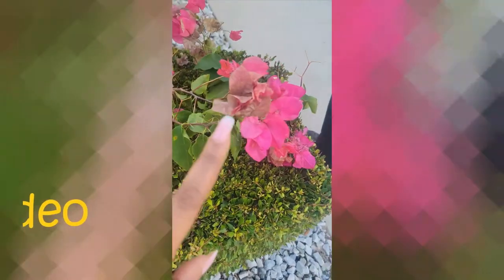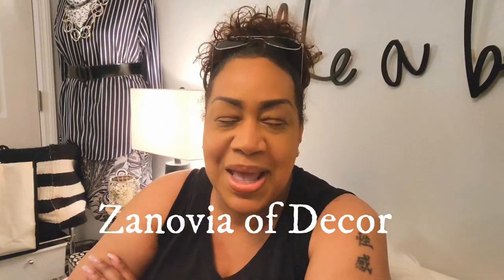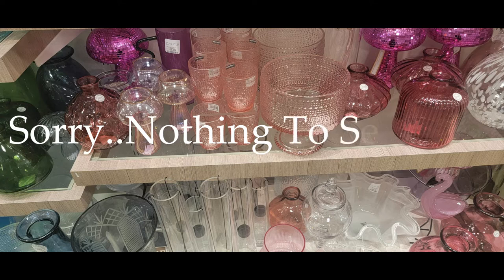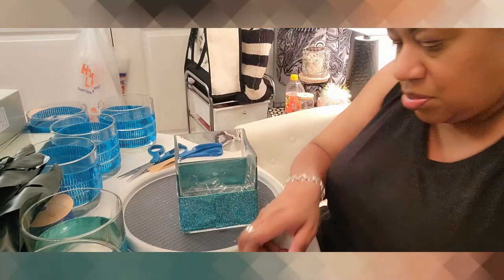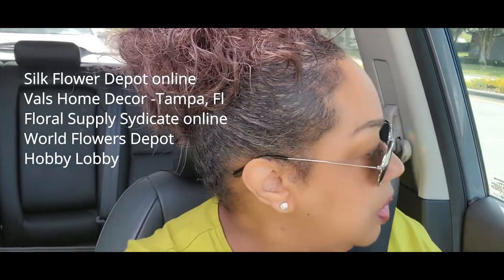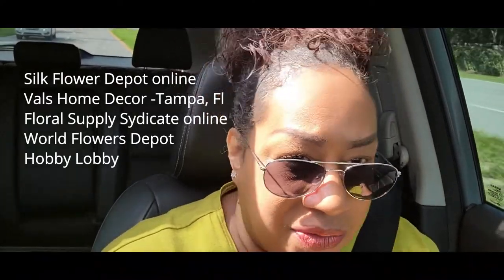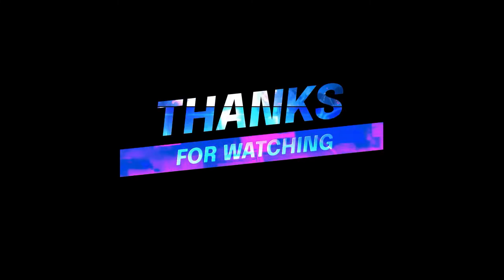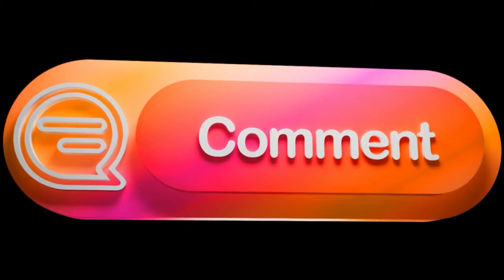Miami Style Decor For A Tampa Family Reunion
Watch Zanovia prepare Fresh and Silk florals for a Family Reunion Banquet
 It's Miami Decor Style in Tampa, Florida.

Music By Roljui "Muffled Tines, Vibe Tracks "Nice To You, Wondershare music Slowly Burning Sofa, Hello World.
"Audio Changes made"